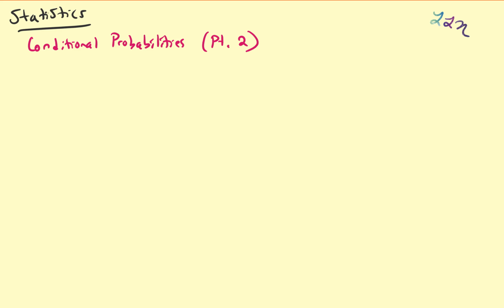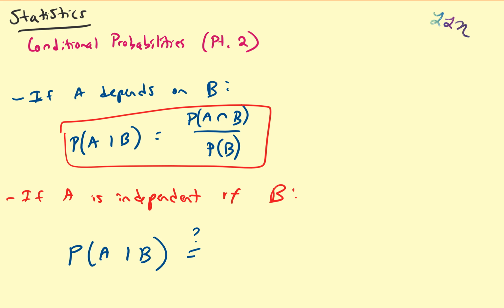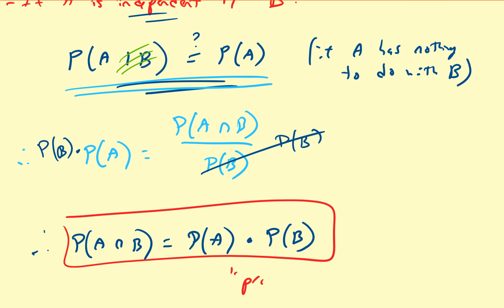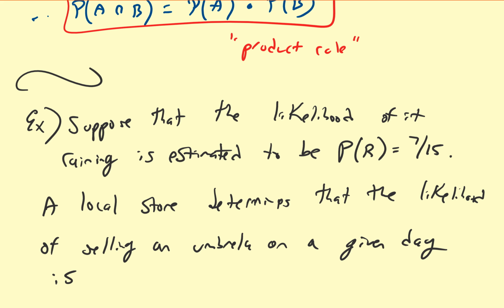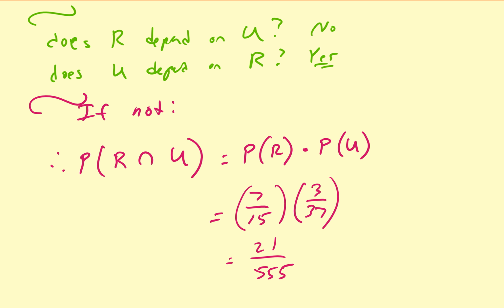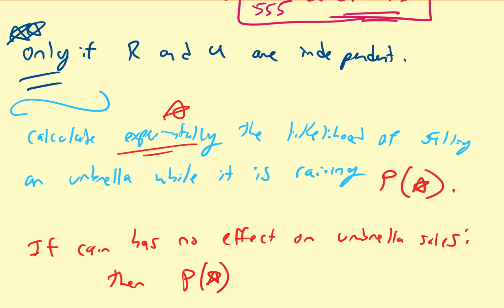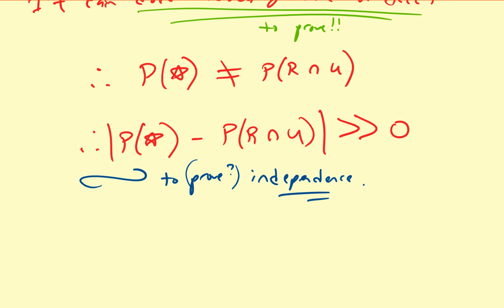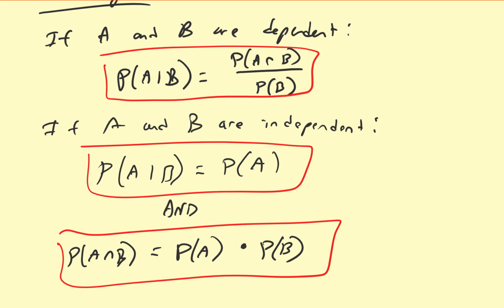(STa27) Conditional Probability (Pt. 2)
In this video, we discuss the probability of independent events and how conditional probabilities relate to them.